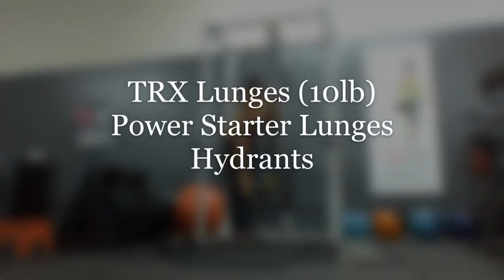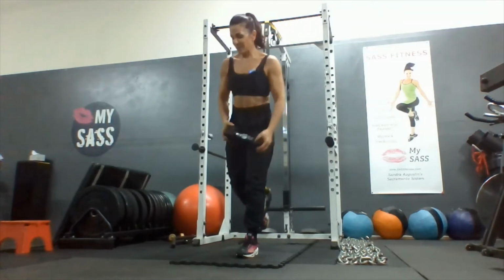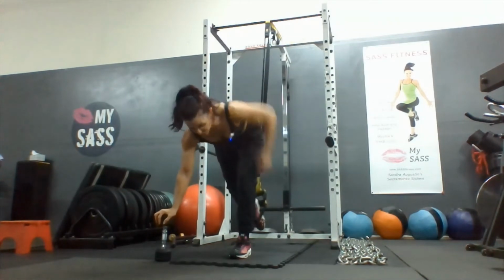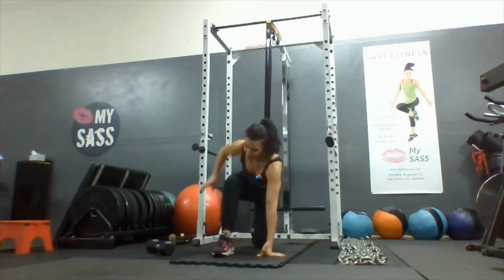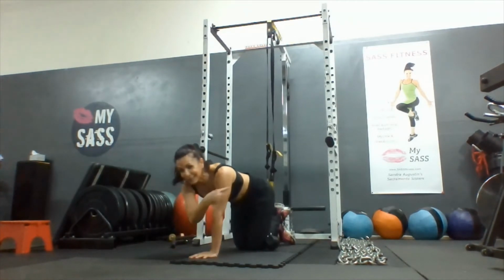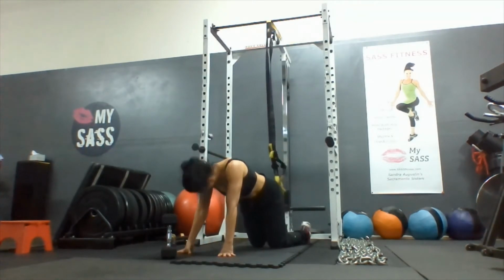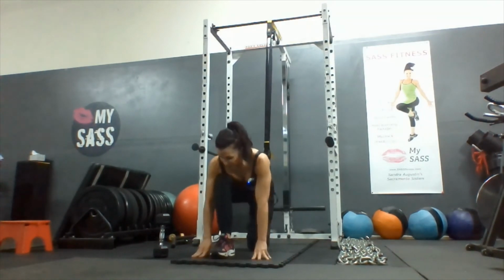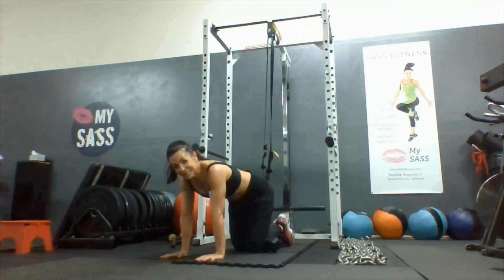TRX Core & Legs3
Anytime we work with a suspension strap, your core has to work hard for balance.  So, while you are thinking about the moving parts (glutes, quads, hams) your core is working hard to stabilize your torso to keep from falling!
For this video, your lower body exercises are:
TRX Lunges
TRX Power Starter Lunges
Donkey Kick Back